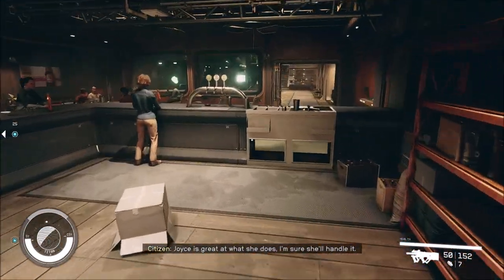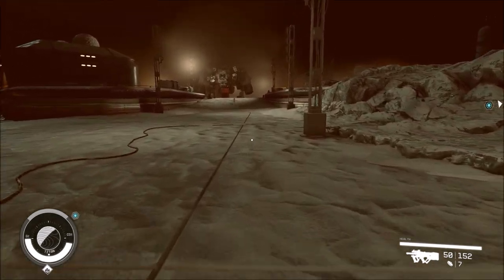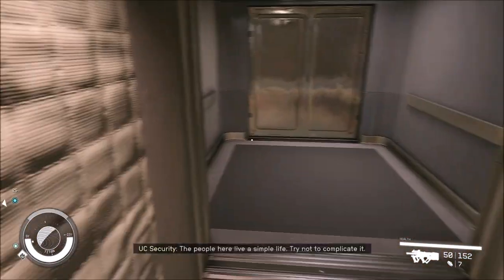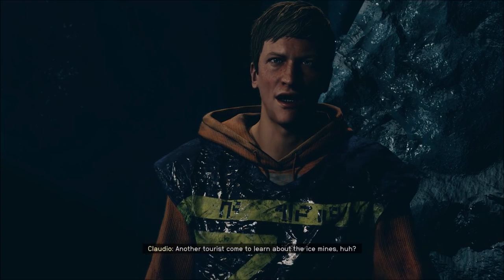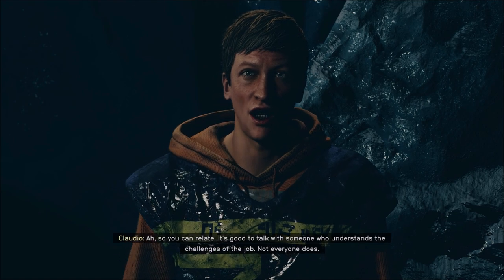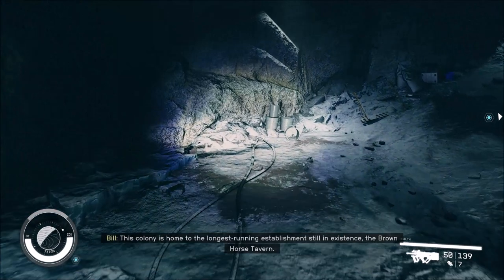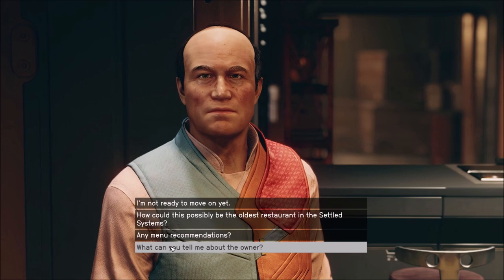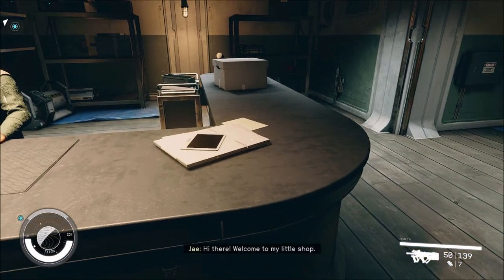Let's Play Starfield (Blind), Part 56: Ice Mines & Jae's Store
(Part 6 of 6) The Starsap tour concludes as we take a peek in the ice mine. Then we go to Jae's shop to buy the Dragonstar Force book for Mitch, which is why we came here in the first place.